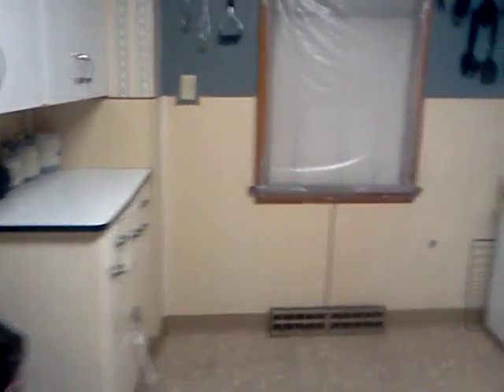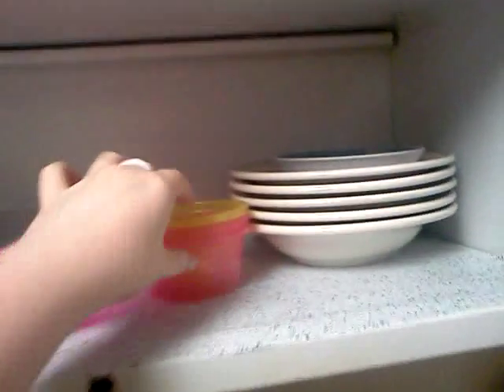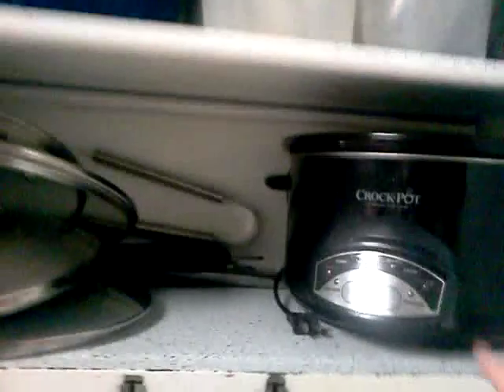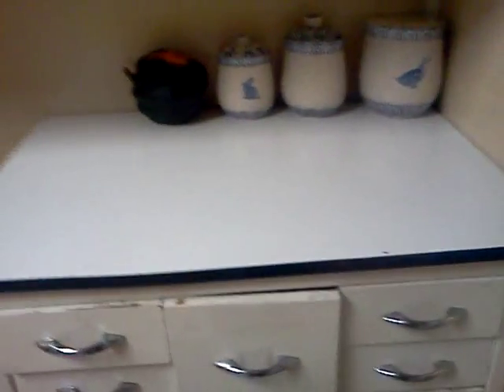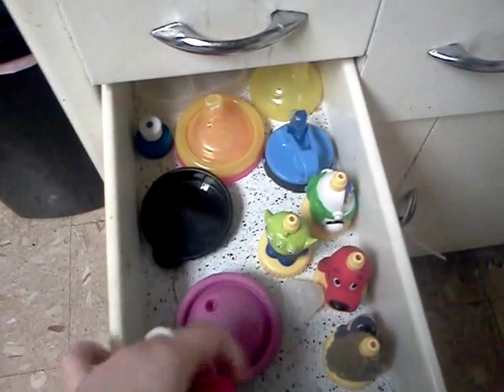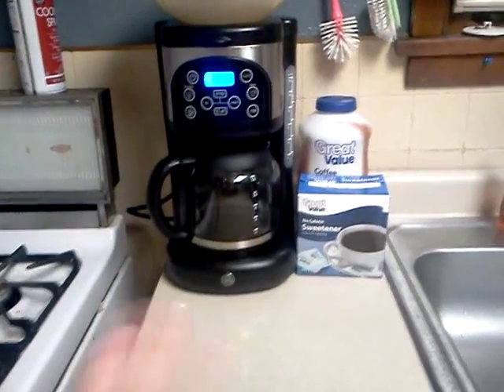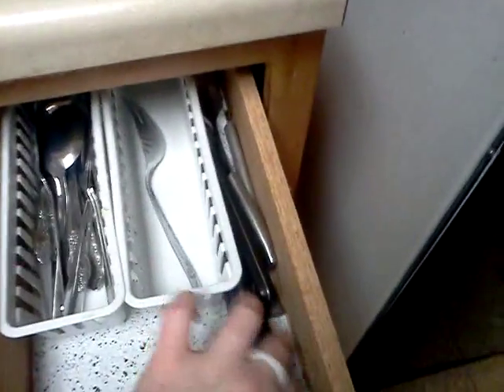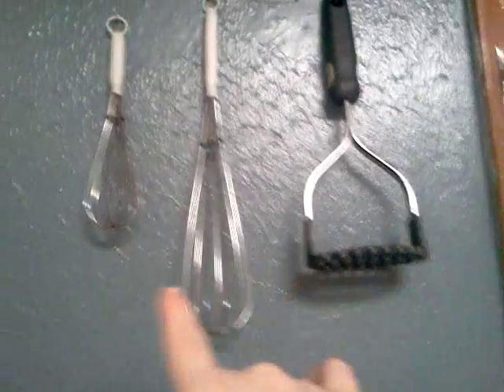organizing a small kitchen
is ur kitchen small? no storage? if I can get my small kitchen organized u can too!! watch the video!!